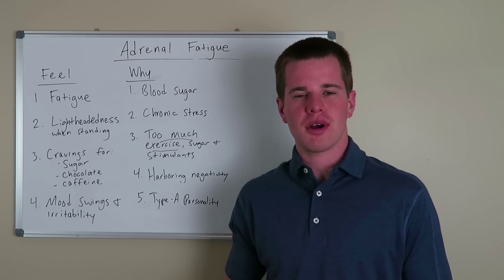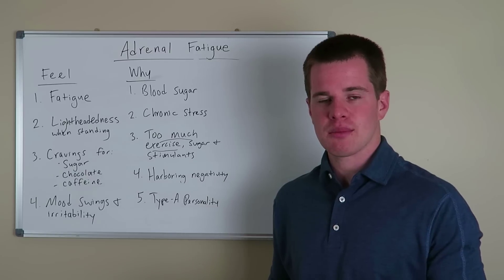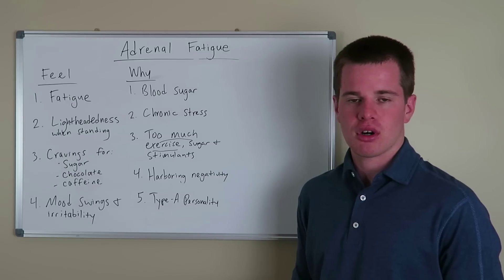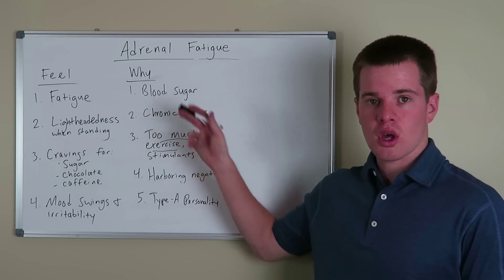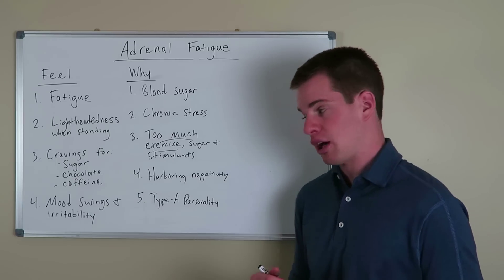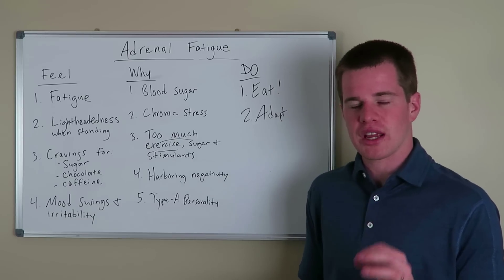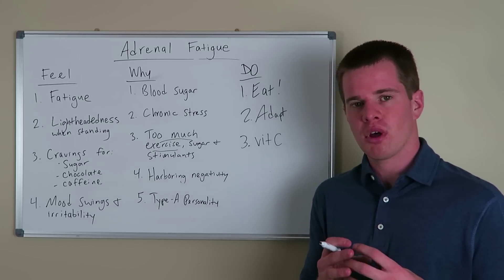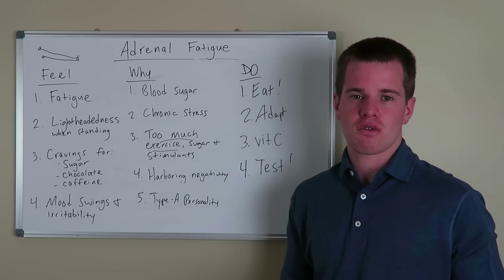Adrenal Fatigue Signs, Symptoms and How To Feel Better